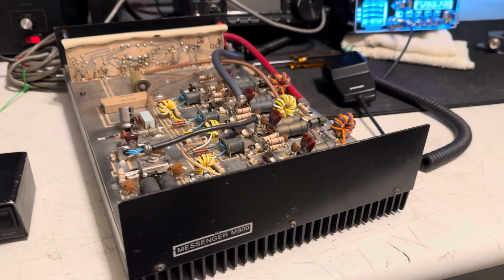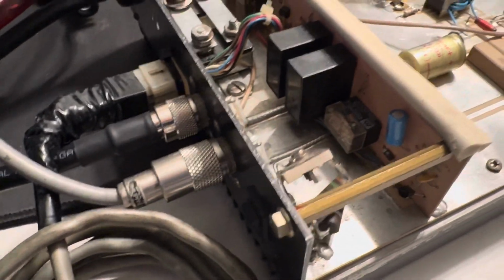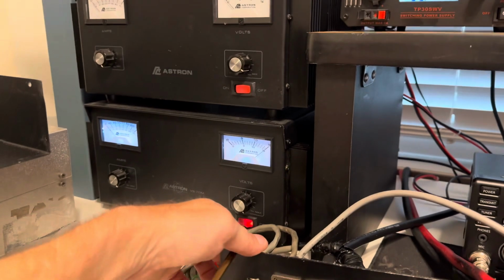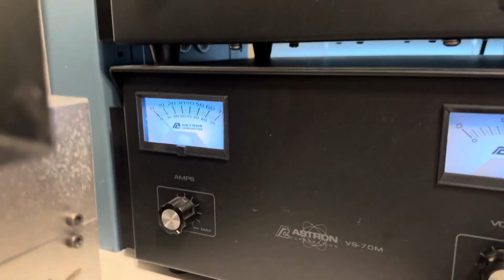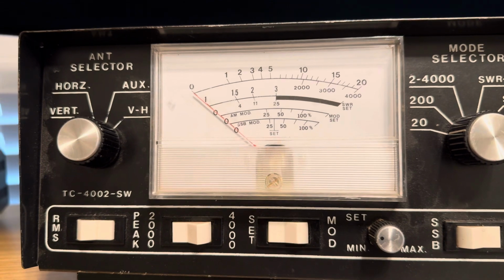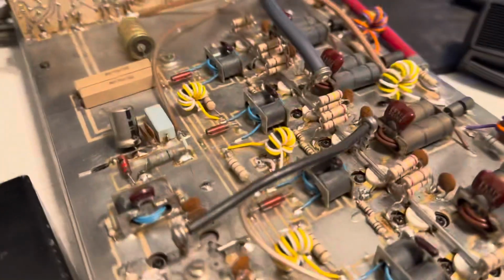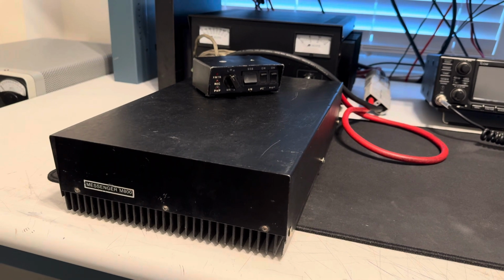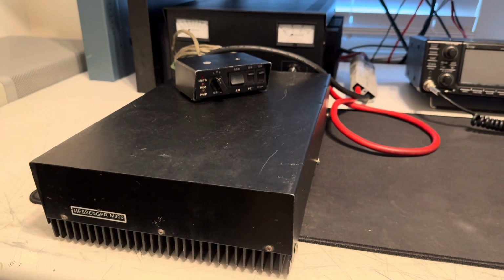Messenger M800 test - then later it croaked! (sold).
I later checked and the batteries were indeed low and the voltage at the amp was dropping below 12VDC so that explains the low output power.  I removed the batteries and ran it off the Astron only and it did better that way.  But then it croaked after that.  Thank goodness I removed the batteries and the Astron has the crowbar protection.  I sold it as is not working.  Just wanted to focus on the M1200 anyway.